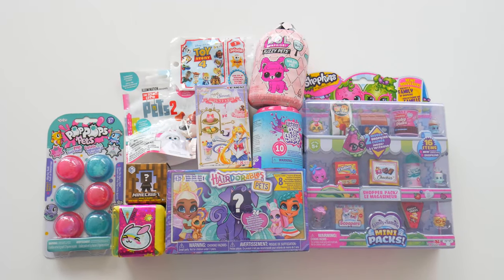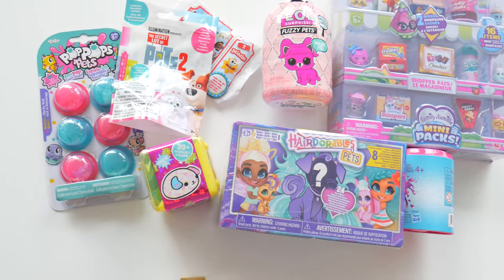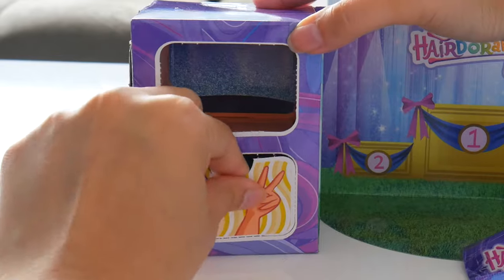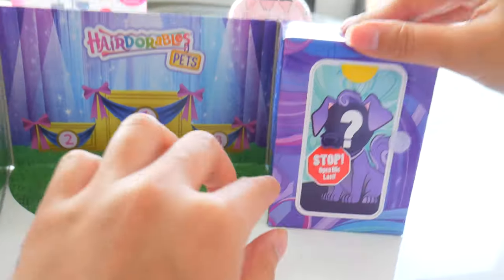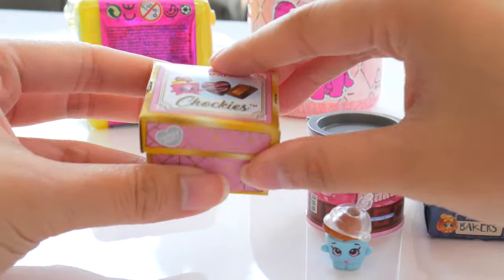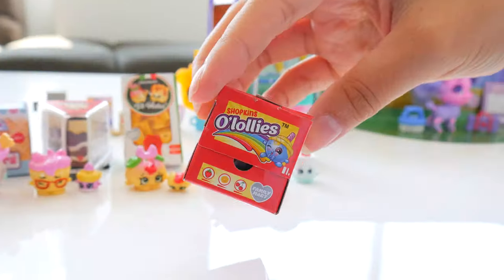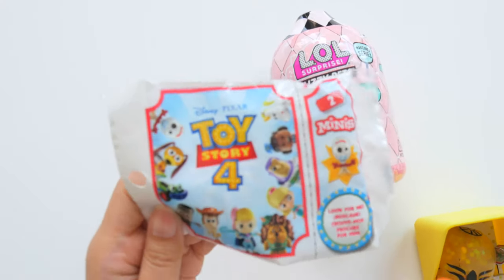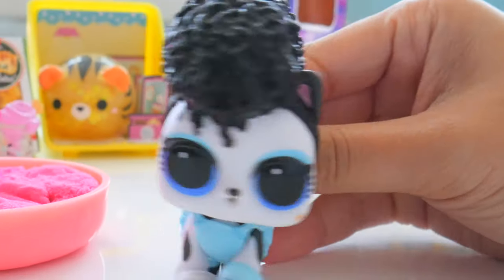Random And Mixed Loot Opening Surprise Blind Bag Toys Unboxing #26 | H5Kids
Random And Mixed Loot Opening Surprise Blind Bag Toys Unboxing #26
We've got LOL Fuzzy Pets, Hairdorables Pets, Shopkins Family Mini Packs, Littlest Pet Shop Hungry Pets, Toy Story 4 Minis, Secret life of Pets 2, Minecraft Mini Figure, Moj Moj Sparkle Series, and Pop Pops Pets.

ʕ •ᴥ•ʔ ʕ •ᴥ•ʔ ʕ •ᴥ•ʔ ʕ •ᴥ•ʔ ʕ •ᴥ•ʔ ʕ •ᴥ•ʔ

ʕ•ᴥ• ʔ ʕ•ᴥ• ʔʕ•ᴥ• ʔʕ•ᴥ• ʔʕ•ᴥ• ʔʕ•ᴥ• ʔ

If you enjoyed today's video: Random And Mixed Loot Opening Surprise Blind Bag Toys Unboxing #26! subscribe to the H5Kids YouTube channel for more fun toy videos just like this one and to stay up to date with what we're up to!